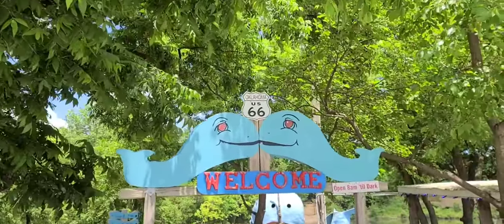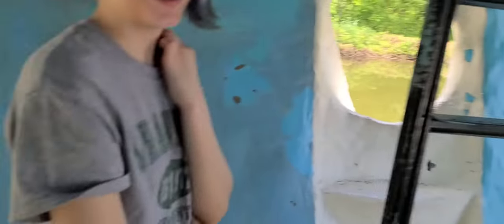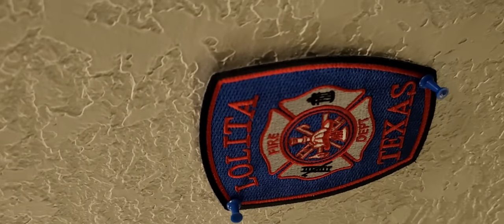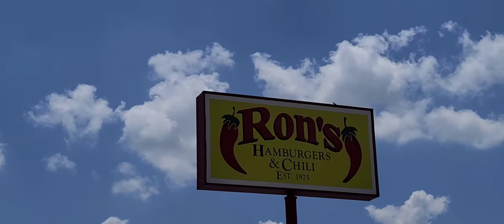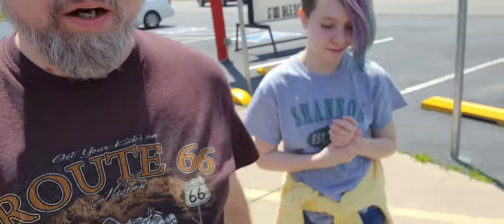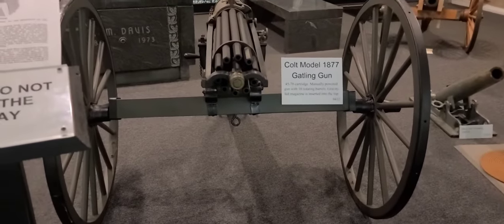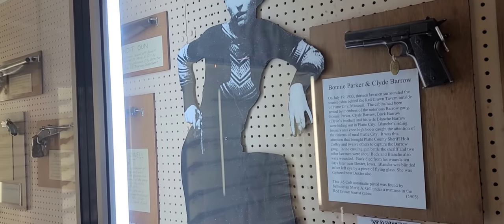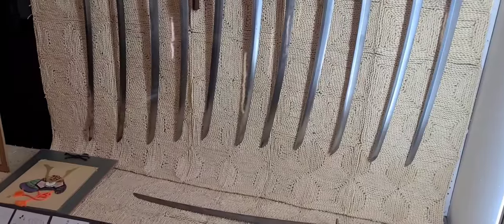Blue whales and tanks on Route 66! Vlog #27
Blue whale in Catoosa, Oklahoma
Route 66
J. M. Davis Arms and Historical Museum, Claremore, OK
Ron's Hambugers and Chili